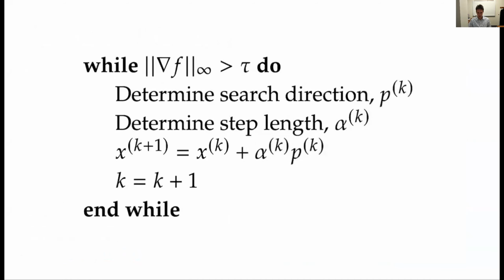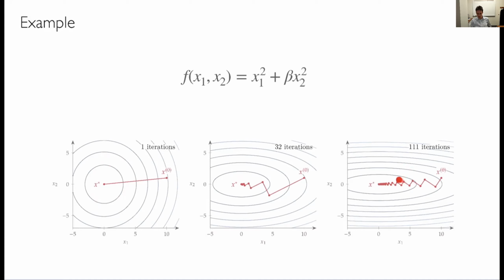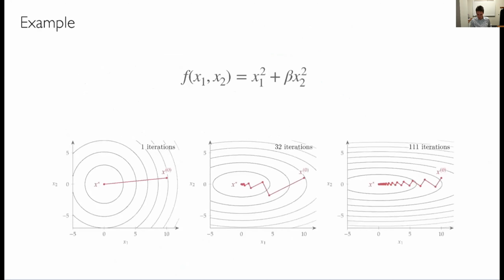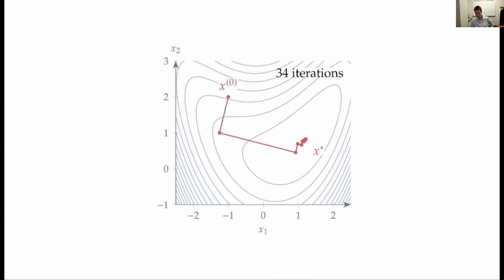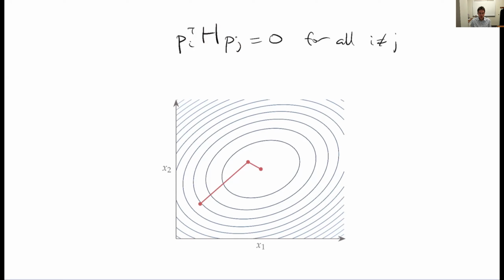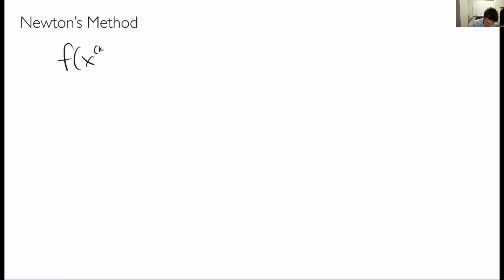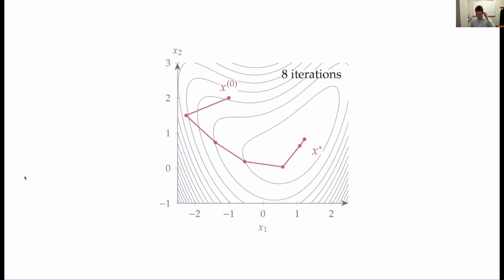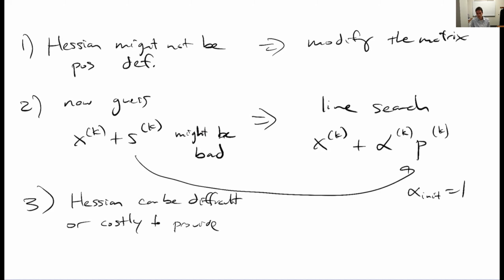Search Direction 1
Some options for search directions: steepest descent, conjugate gradient, Newton's method. Intuition behind them and their limitations.